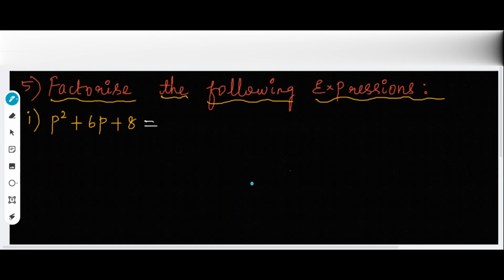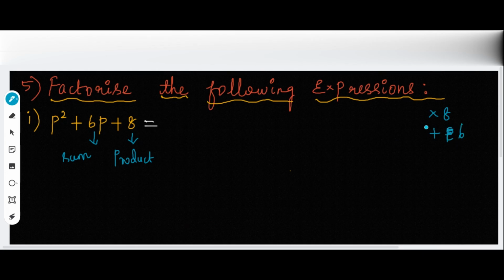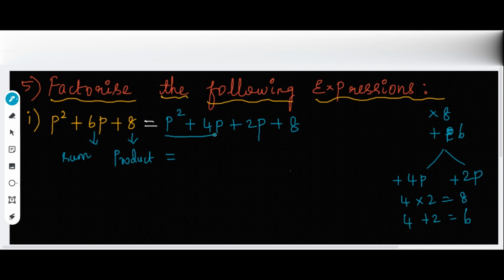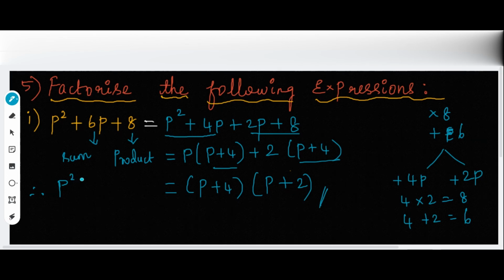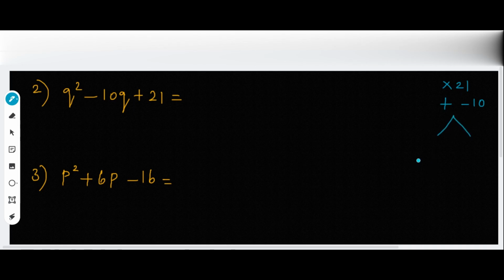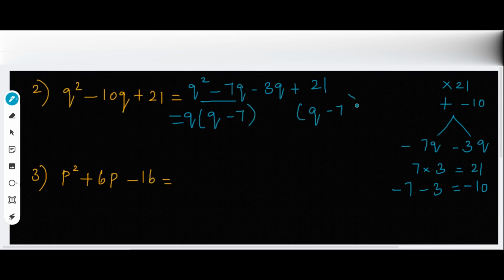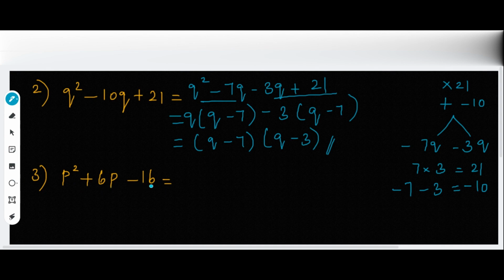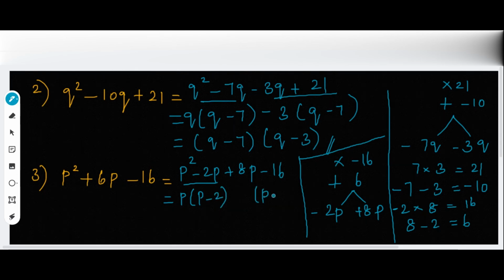FACTORISE THE EXPRESSIONS WITH TIPS AND TRICKS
THIS VIDEO IS USEFUL FOR GRADE 6 TO 10 CBSE,MATRIC,IGCSE STUDENTS.